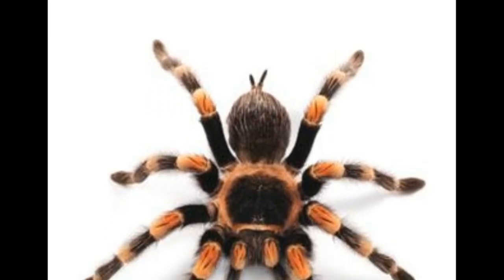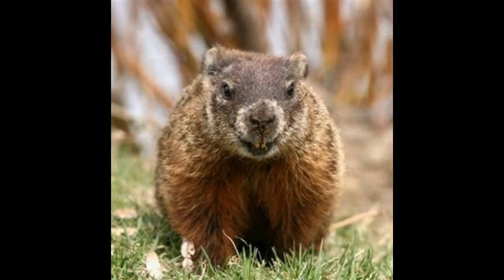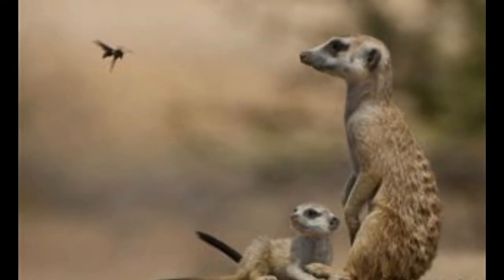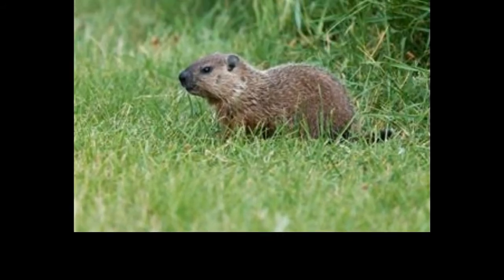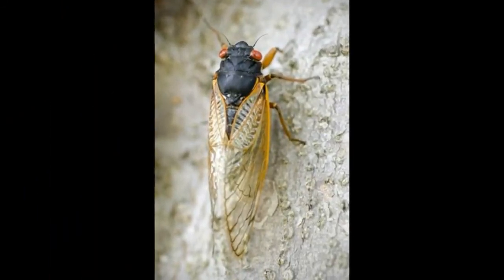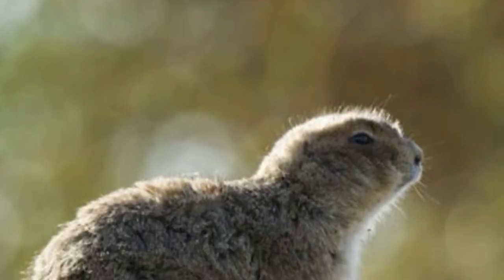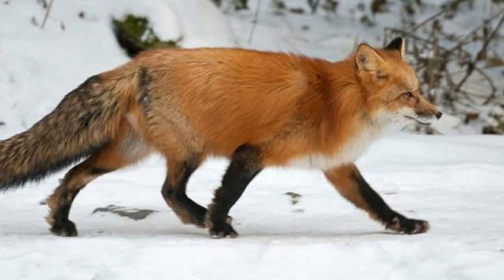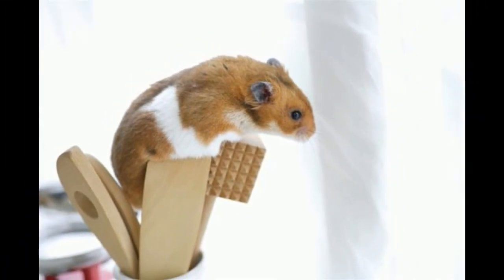26 Burrowing Animals With Pictures You Need to See Right Now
animals,pictures,cool photos,tiger,images,lionphoto,sexy picture,pangolin,good morning images,shark,elephant,sexy photo,whatsapp dp,wolves,octopus,koala,cheetah,photo editor
burrowing animals
animals that burrow
animals digging holes
animals digging holes in yard
why do rabbits dig holes
animal holes in yard
how to get rid of burrowing animals
underground animals name
animals that burrow underground
burrowing animals name
burrowing animals in yard
what animals dig holes in your yard
what does a rabbit burrow look like
burrowing animals uk
what animal makes holes in your yard
animals digging up lawn
burrowing animals in michigan
underground animals drawing
underground habitat animals
underground living animals
underground water animals